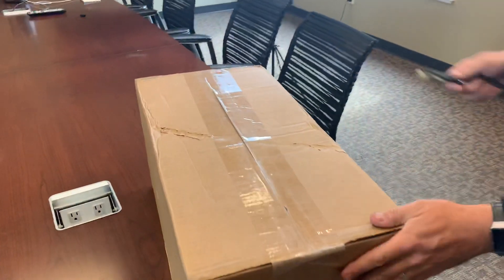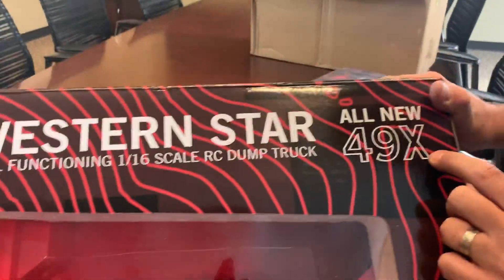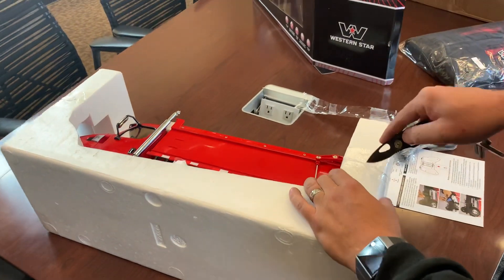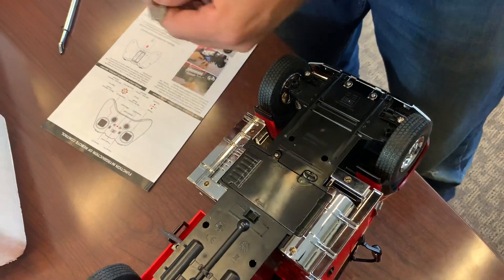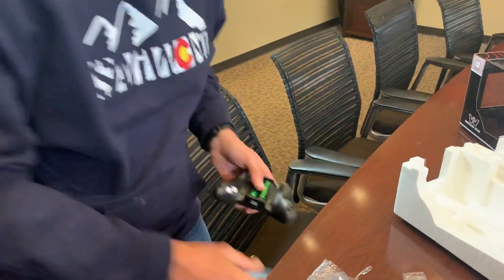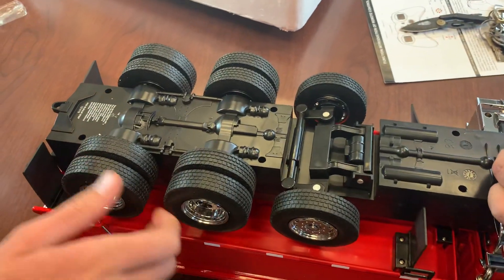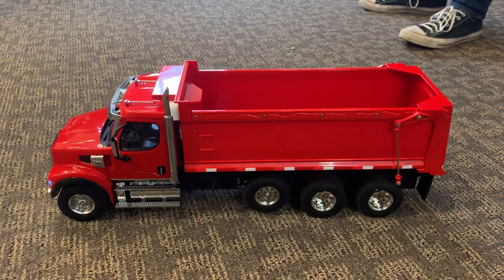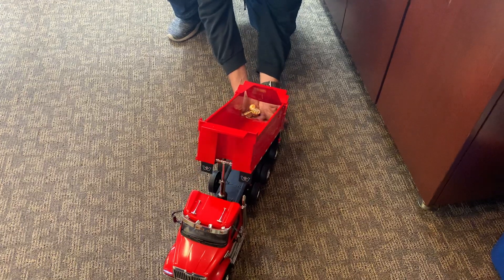Semi Truck Surprise: You Don't Need A CDL To Drive THIS Western Star 49X!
BEST DEAL OF THE YEAR! Buy 2 TFL T-shirts, get 1 FREE!

The 2021 Western Star 49X is the latest truck in the brand's fleet, but it's not just limited to heavy-hauling rigs. You can also get an RC version — check this out!